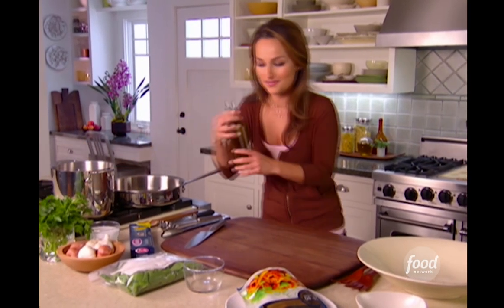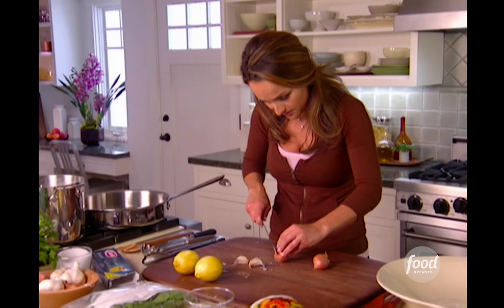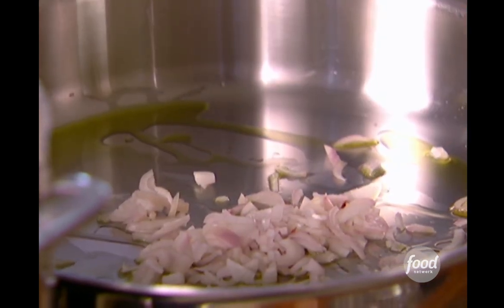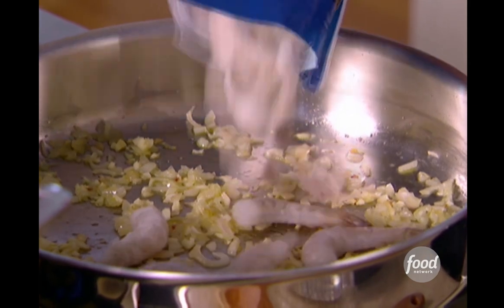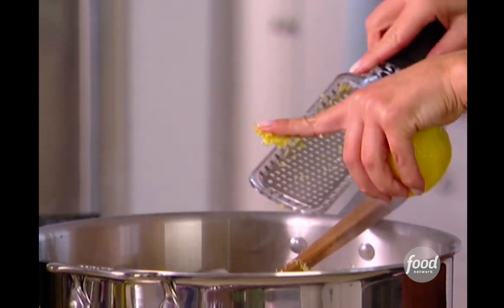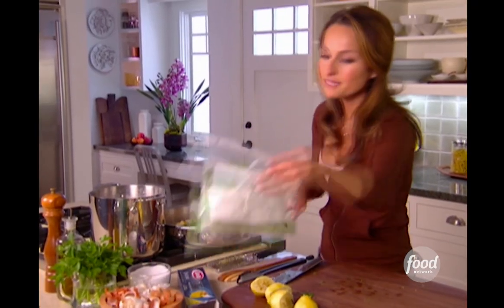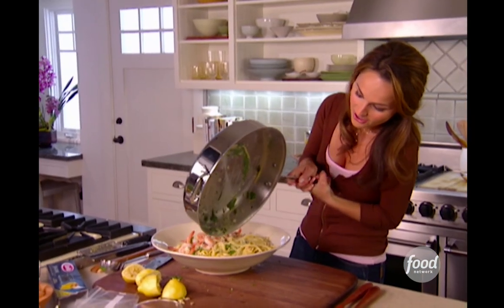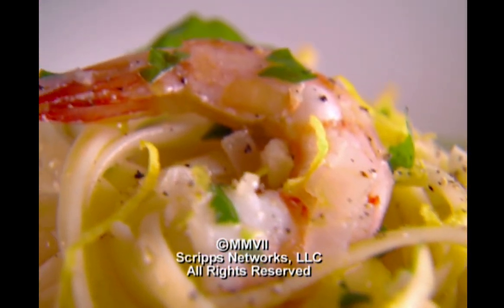How to Make Giada's Linguini with Shrimp and Lemon Oil | Everyday Italian | Food Network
Linguine with Shrimp and Lemon Oil
Total: 25 min
Prep: 10 min
Cook: 15 min
Yield: 4 to 6 servings
Level: Easy

Ingredients

For the lemon oil:
1/2 cup extra-virgin olive oil
1 lemon, zested

For the pasta:
1 pound linguine pasta
2 tablespoons olive oil
2 shallots, diced
2 garlic cloves, minced
16 ounces frozen shrimp
1/4 cup lemon juice (about 2 lemons)
1 lemon, zested
1 teaspoon salt
1/2 teaspoon freshly ground black pepper
3 ounces arugula (about 3 packed cups)
1/4 cup chopped fresh flat-leaf parsley

Directions

Combine the olive oil and the lemon zest in a small bowl and reserve.

For the pasta:

Bring a large pot of salted water to a boil over high heat. Add the pasta and cook until tender but still firm to the bite, stirring occasionally, about 8 to 10 minutes. Drain pasta, reserving 1 cup of the cooking liquid.

Meanwhile, in a large, heavy skillet warm the olive oil over medium heat. Add the shallots and garlic and cook for 2 minutes. Add the shrimp and cook until pink, about 5 minutes. Add the cooked linguine, lemon juice, lemon zest, salt, and pepper. Toss to combine. Turn off the heat and add the arugula. Using a mesh sieve, strain the lemon zest out of the reserved lemon olive oil and add the oil to the pasta. The zest can be discarded. Add some of the cooking water to desired consistency. Add the chopped parsley to the pasta and toss to combine. Serve immediately.